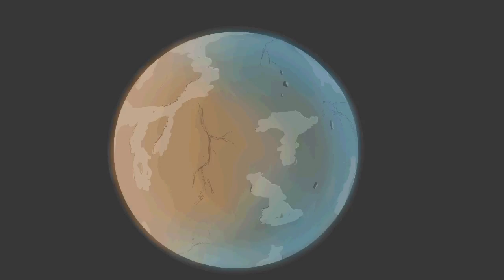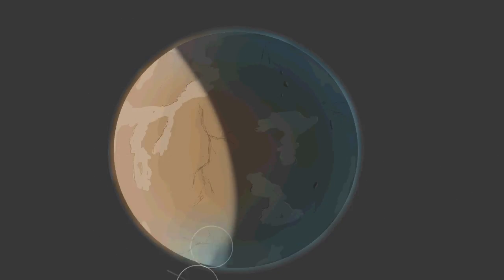Digital Art for Sci-fi Animation - Planet from space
The first in a series of videos showing the development of a complete sci-fi animation. This part shows the drawing of a semi-habitable world. The image is constructed in different layers for surface, atmosphere, colour, and lighting so that it is very easy to modify the image and create new planets.

Apologies for the video quality. I need to figure out the best format for the screen capture software to capture corel painter properly.

Corel Painter 12 was used to produce this image
Brushes used: cover pencil, detail blender. tbh that's probably it.